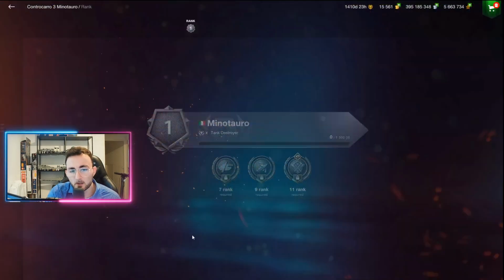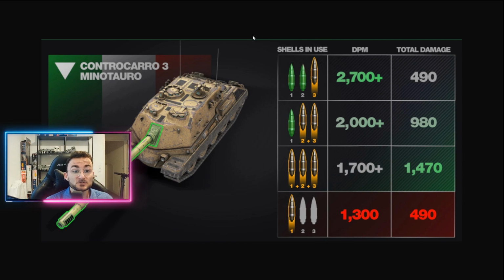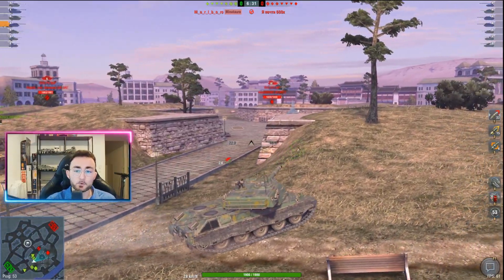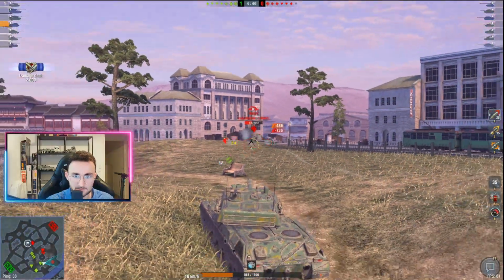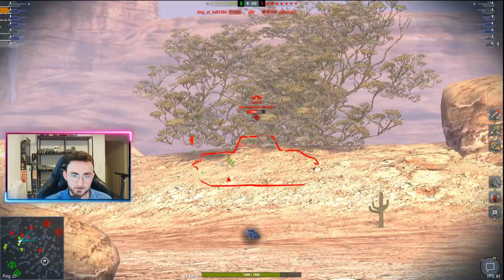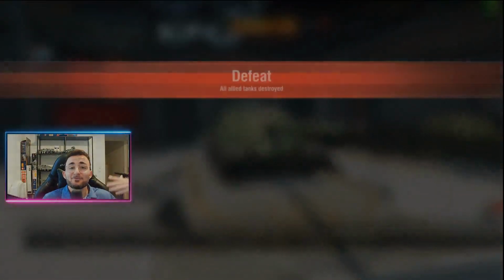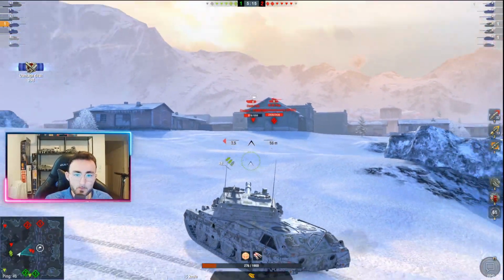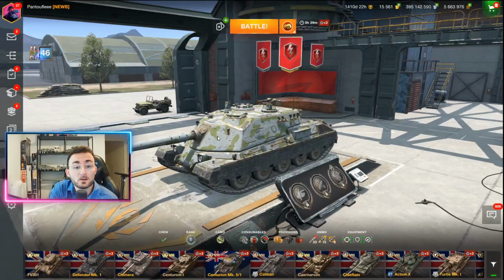WOTB | MINOTAURO FULL GUIDE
Today, we take a look at the minautoro,  the T10 italian tank destroyer that just got out with the release of the 9.4 update !

Overhyped or OP ? Let's find out !